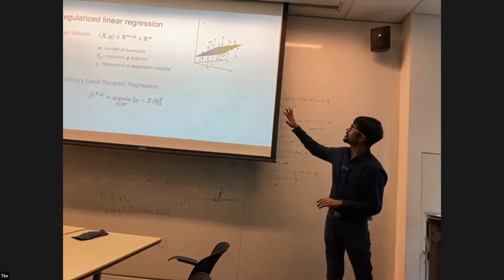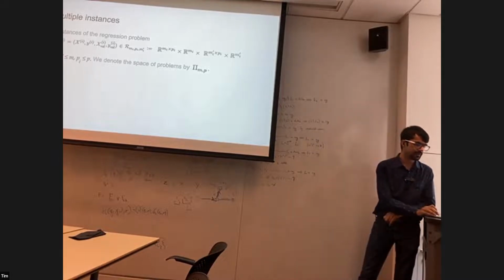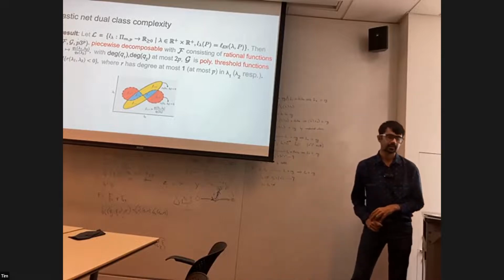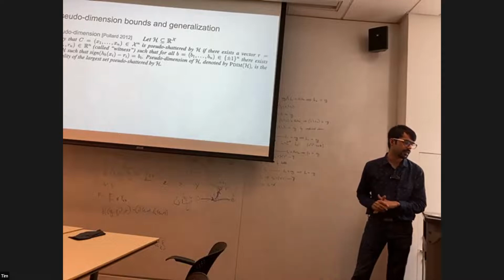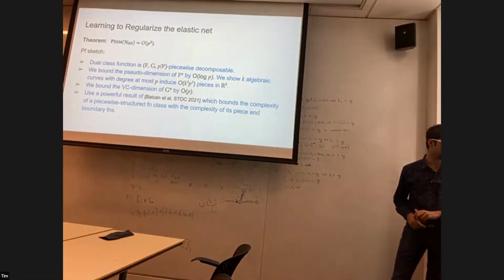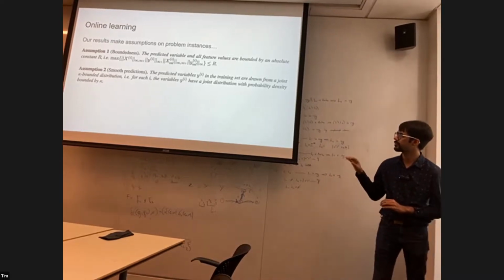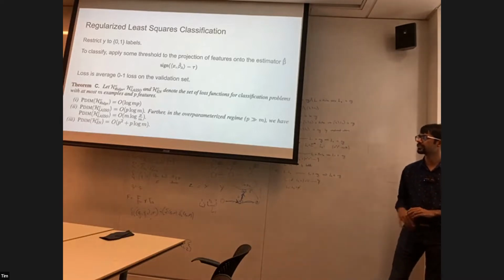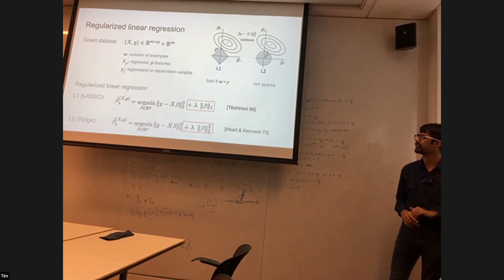Dravyansh Sharma: Provably Tuning the Elastic Net across Instances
CMU Theory Lunch talk from September 21, 2022 by Dravyansh Sharma: Provably Tuning the Elastic Net across Instances. Apologies for cutting off the slides a bit.